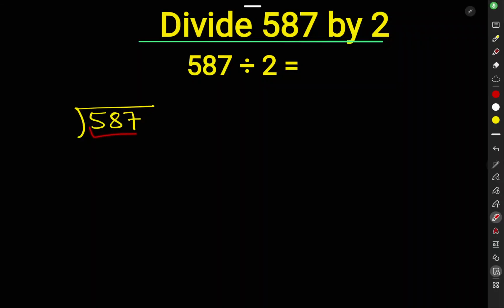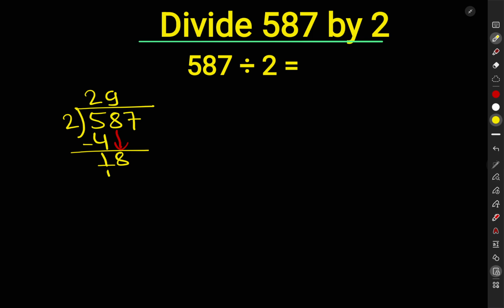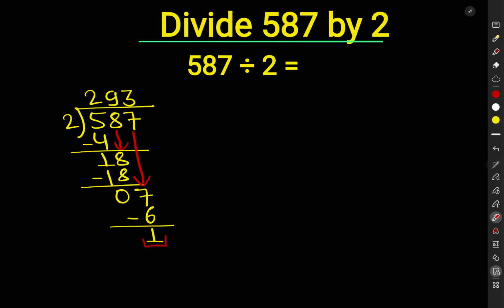587÷2 Divide 587 by 2 - Long division Method